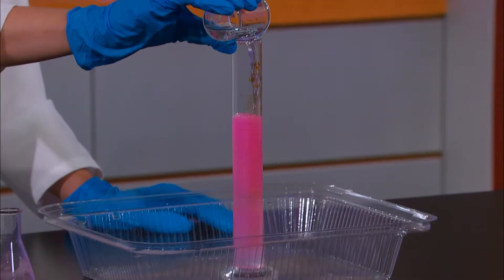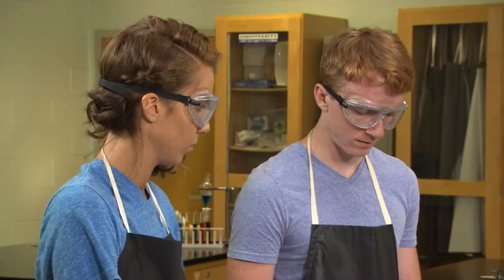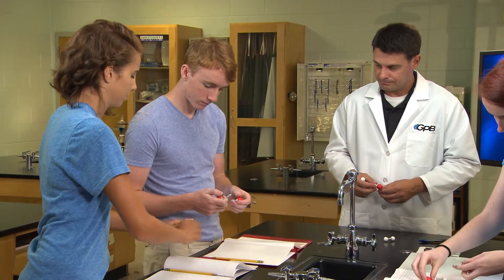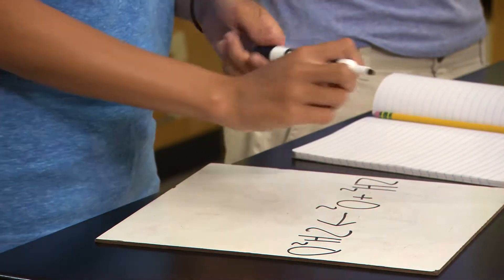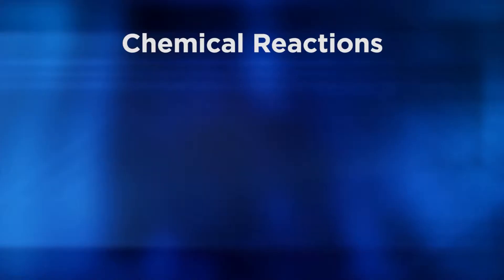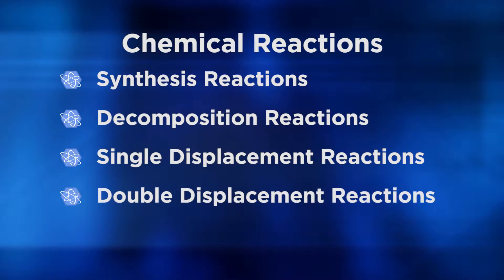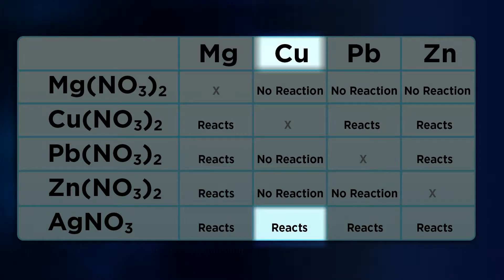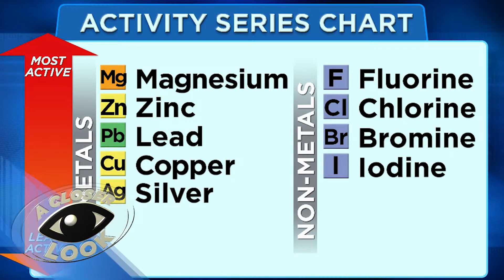Chemical Reactions Review | Chemistry Matters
We see how students learned to recognize the signs of chemical change in this recap of Unit 5, "Chemical Reactions." The unit also covered the Law of the Conservation of Matter, and students balanced chemical equations and learned to draw models representing those equations.